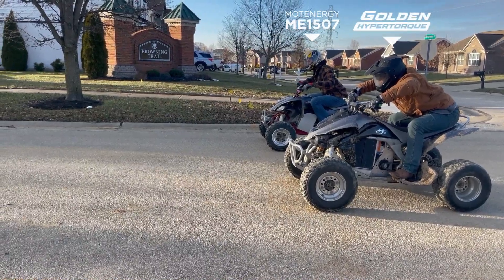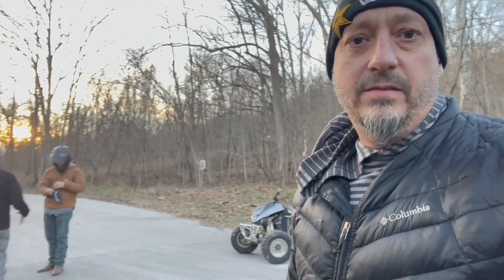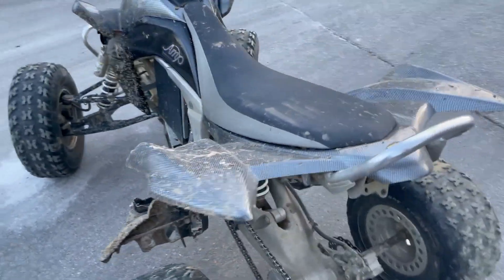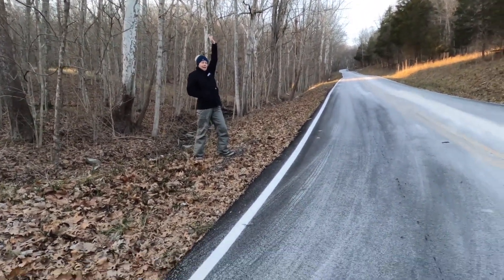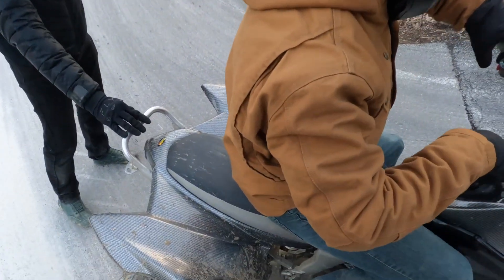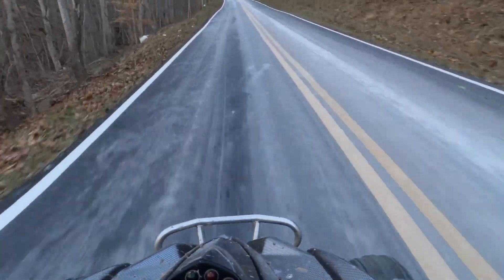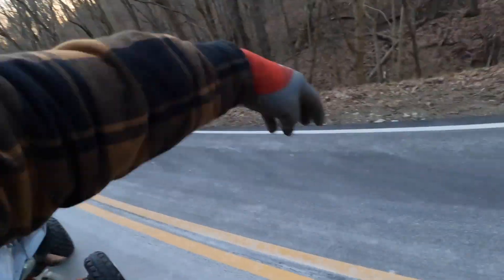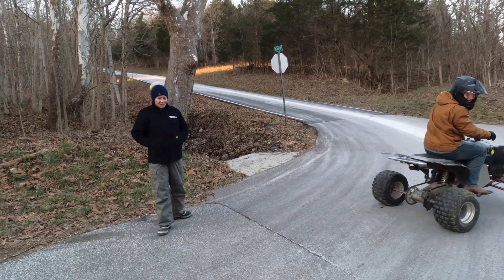Electric Quad Race: Hypertorque Motor vs ME1507 – Which Reigns Supreme?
The ultimate battle of electric quads is here! We pit the YFZ450R powered by the ME1507 motor against the KFX450R equipped with the cutting-edge Golden Hypertorque Motor. Both quads hit the dirt, trails, and road to see which motor delivers the raw power, speed, and torque to claim victory.

Will the tried-and-true ME1507 hold its ground, or does the Hypertorque motor have what it takes to dominate? Watch as these two electric quads go head-to-head in a series of intense races that will keep you guessing until the end.

Who do you think will come out on top? Drop your prediction below!